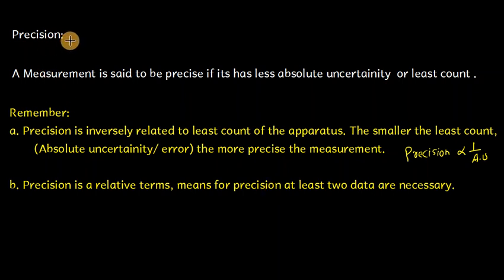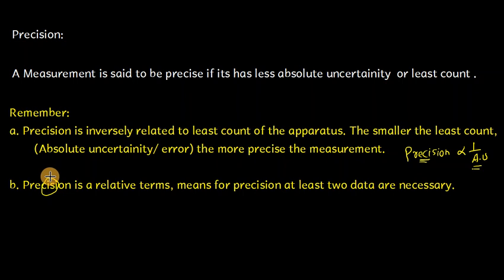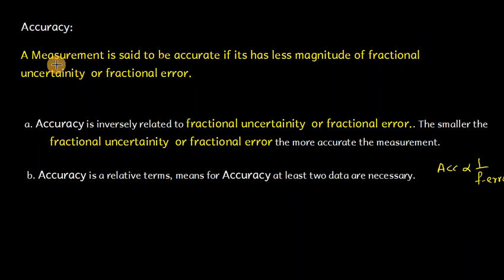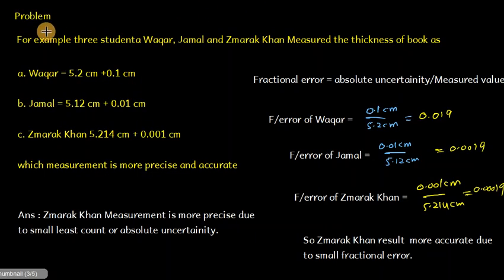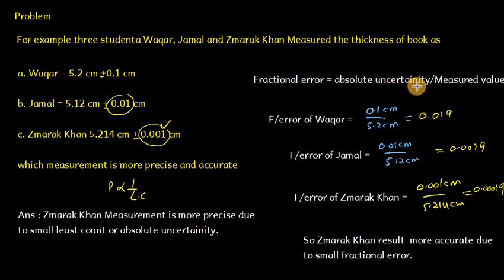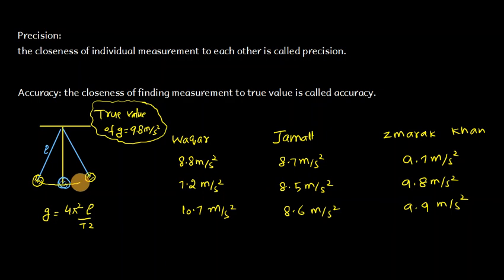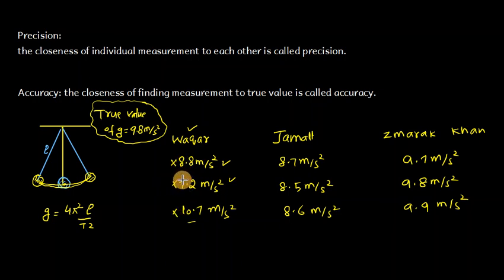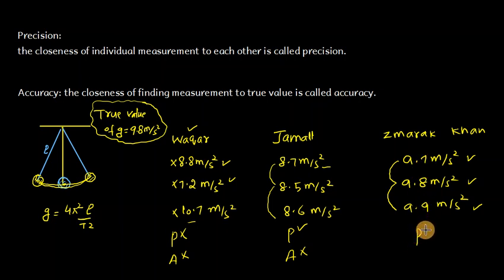Precision And Accuracy|| Lec # 1.8 ||Differentiate Precision And Accuracy|| Physics in Pashto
In this channel, you will find easiest notes as well as simple approach of Quantum Mechanics, Classical Mechanics, Heat and Thermodynamics, Atomic and Molecular Physics, Nuclear Physics, Particle Physics, Intermediate Physics (F.Sc) and NMDCT, NUST, GIK, MCQS with step by step explanation etc..